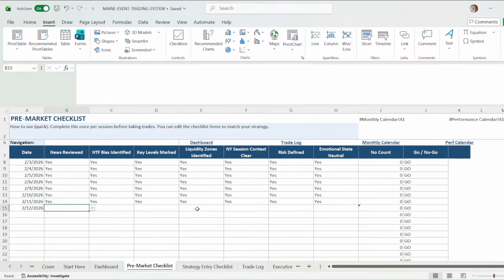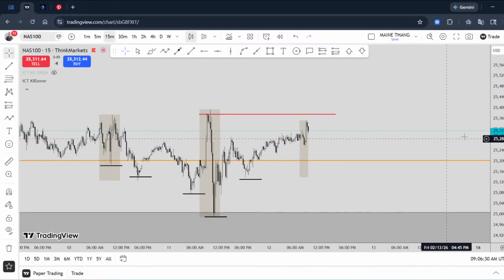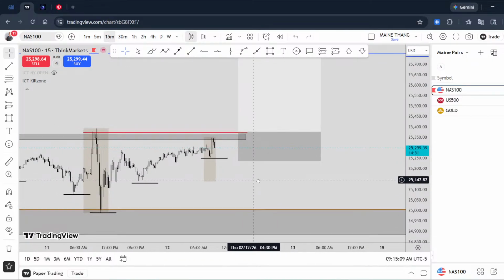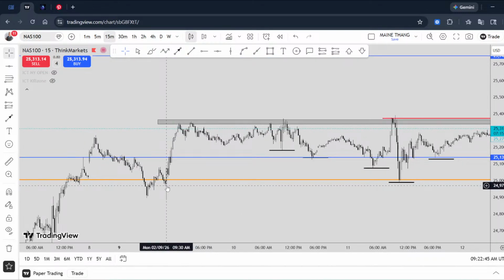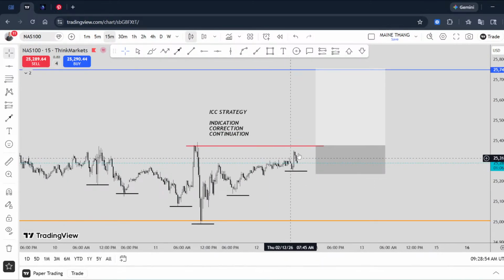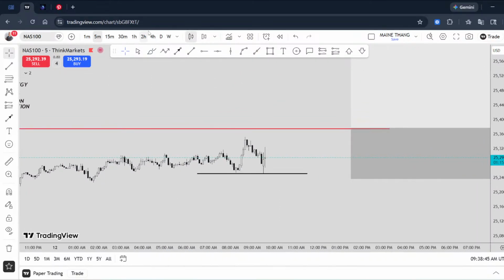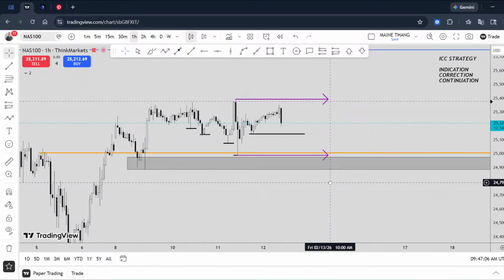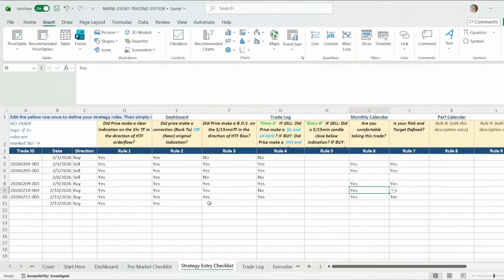2K TO 10K TRADING SERIES THURS 02-12-26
I will be using my trading system and journal to attempt to grow my live account from 2k to 10k.  Following the process with structure and discipline is the main focus.